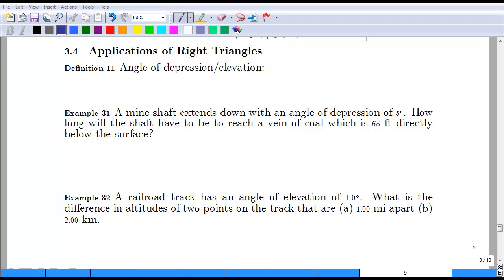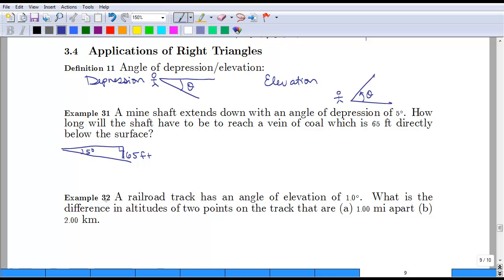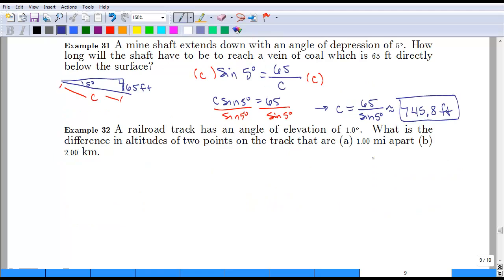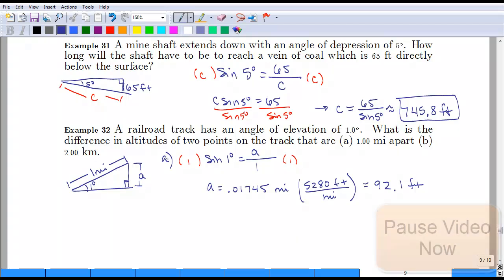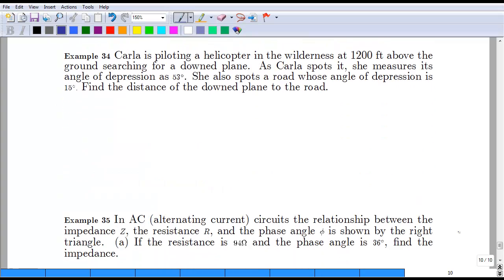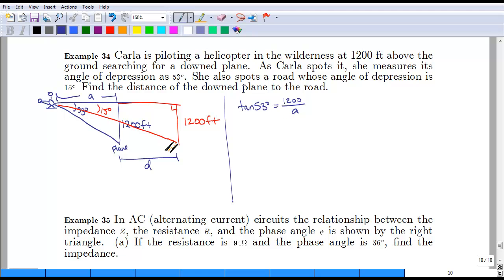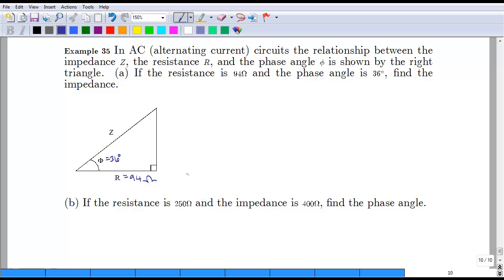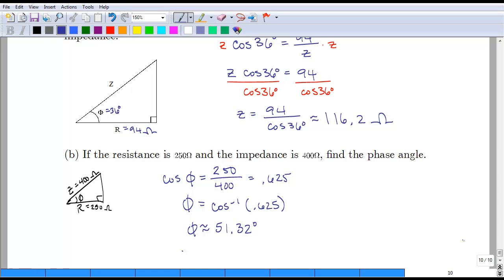Tech Math II: Section 5.4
Application of Right Triangles